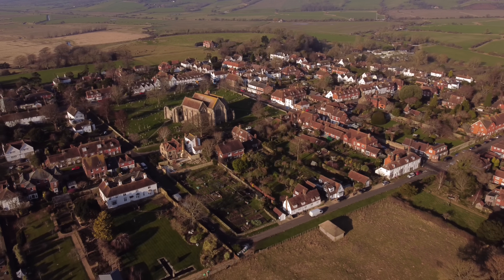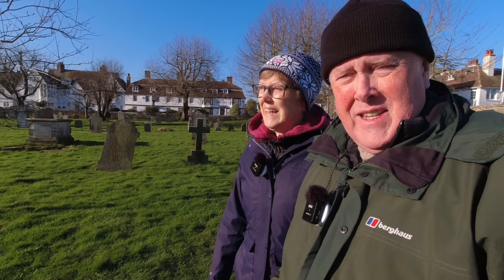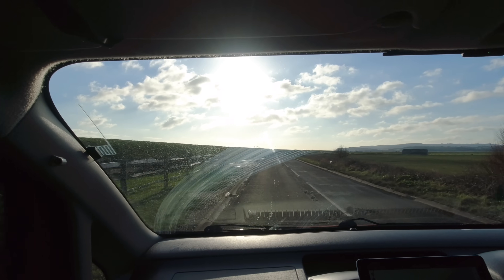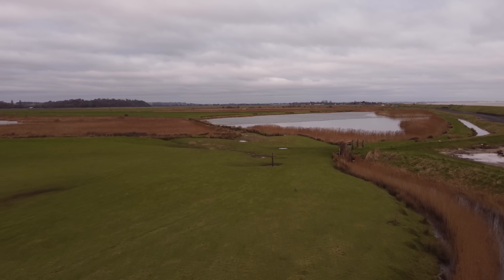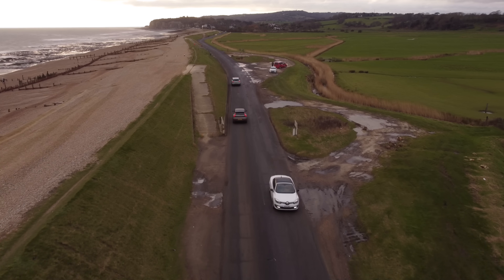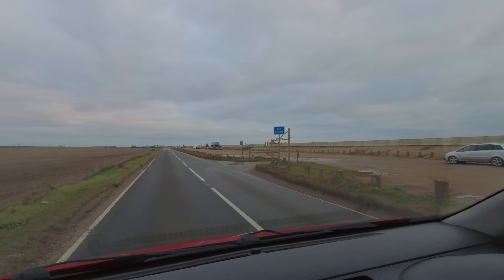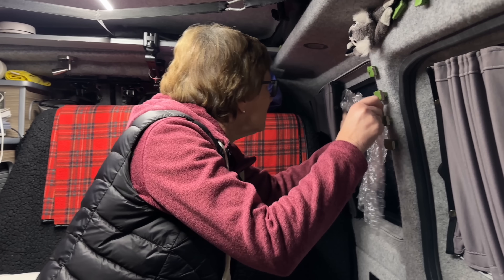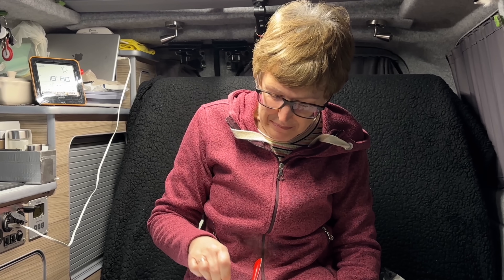This is it folks, join us as we say goodbye to a trusty friend.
Join us, Carol & Ken, in this two part series where we visit Winchelsea and Rye in East Sussex.
In this episode we check out an amazing medieval church, explore the bleak shoreline of Pett Level and enjoy a tasty, warming supper on what is sadly our last adventure in our little red Nissan NV200 campervan.

🟢 Equipment we use in the van

🔶 About us 🔶

We're Carol and Ken, retired professionals turned van life enthusiasts. We share our adventures across the UK and Europe in our trusty camper van, soon to be upgraded to a slightly larger model.

Our goal is to provide a relaxing, honest account of van life, with no scripted drama - just the real, day-to-day experiences of our travels. Many of our viewers find our content calming, and we hope you will too.

We're passionate about wild camping and love to share our knowledge and tips, from staying cool in the van to choosing the right toilet. We're always learning and look forward to sharing more insights when our new van arrives in January.

While we love the freedom of wild camping, we also enjoy supporting local businesses by indulging in delicious local food. Expect to see plenty of one-pan meals and restaurant visits in our videos.

We like historical sites, country homes, towns, villages, and the occasional city. We aim to share interesting facts and stories about the places we visit.

Our channel is perfect for armchair travelers, those considering a caravan or motorhome, or anyone looking to unwind after a stressful day. We appreciate every bit of it. ❤️

This episode was filmed 11th January 2024.

Video Links:
Our video on how we use bubble wrap to control condensation -